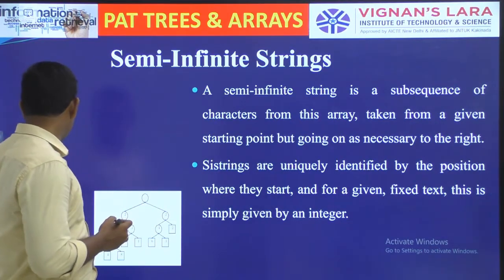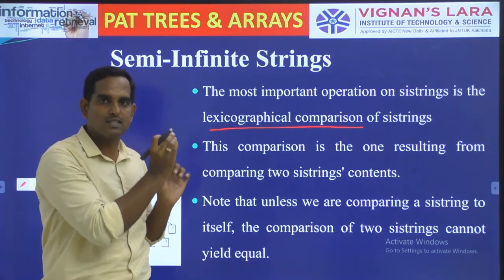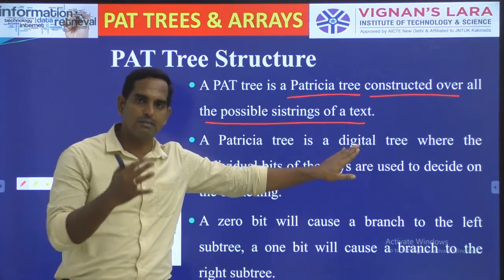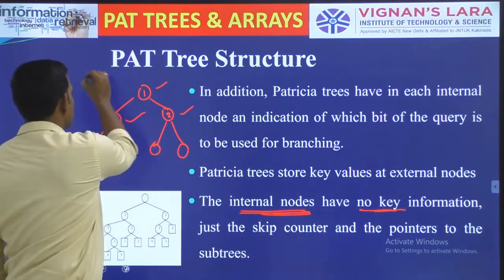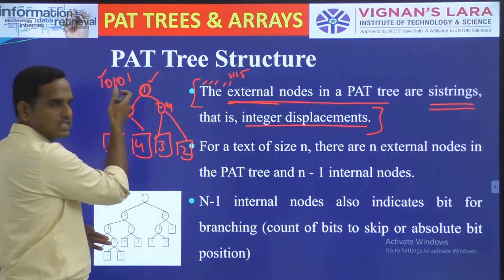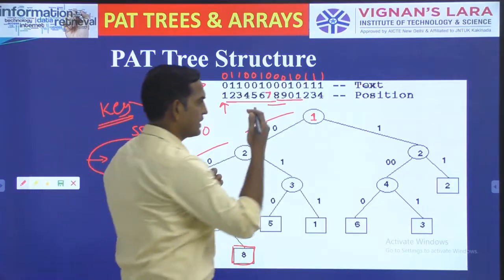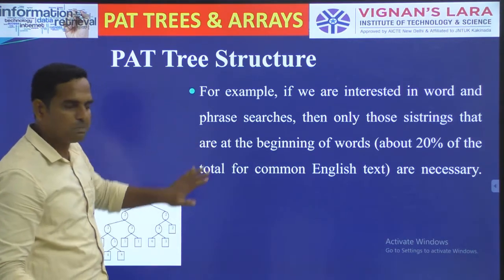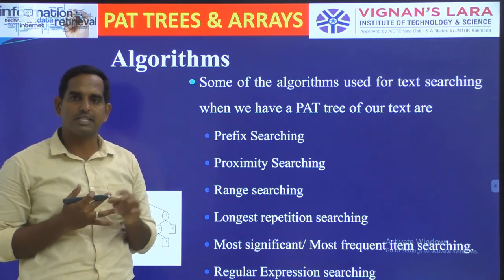PAT Tree Structure 4-2